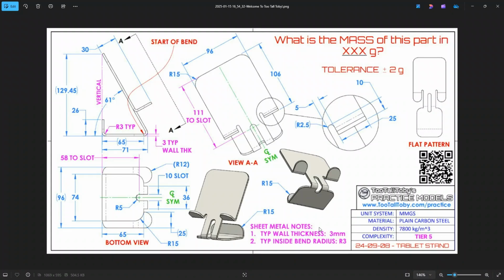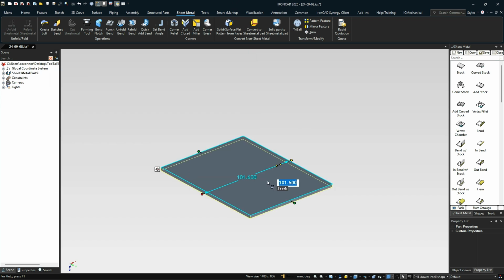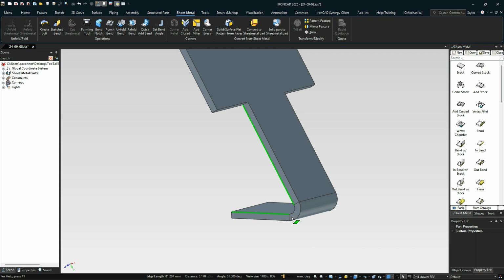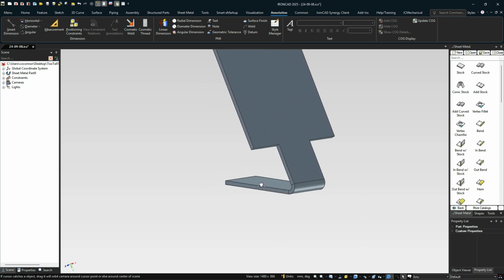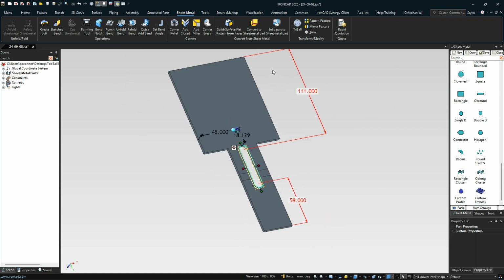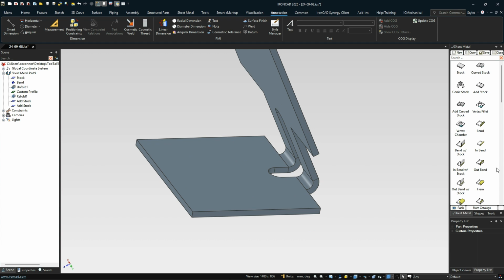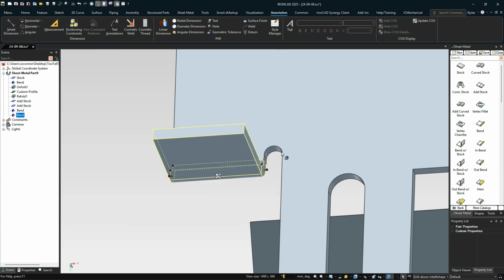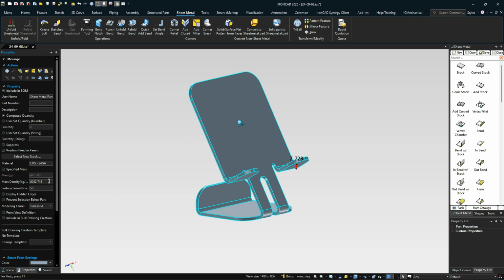Too Tall Toby Practice Models Performed in IronCAD - Practice 24-09-08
Creating a Sheet Metal Tablet Stand in IronCAD using Drag & Drop Sheet Metal features. Use the power of both IntelliShape and Part level handles to drive positions and sizes of Sheet Metal shapes. Use Unfold and Refolds to edit sketches in the flat for reference dimensions.